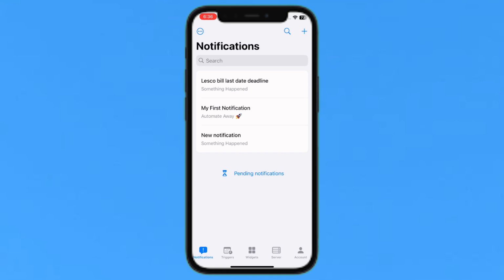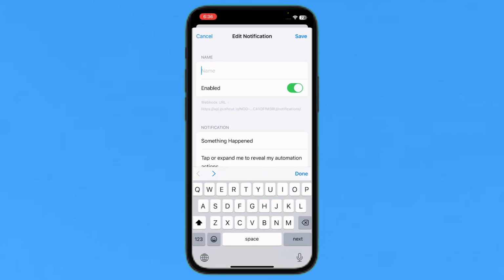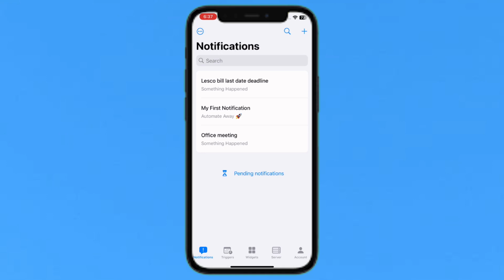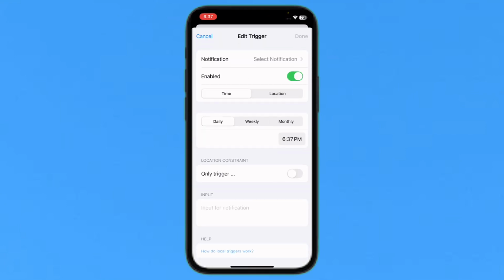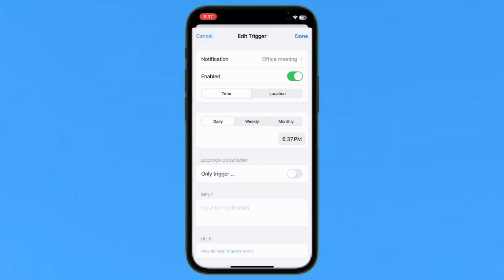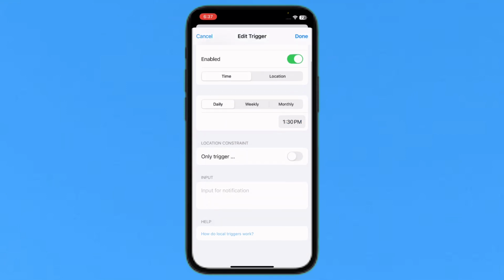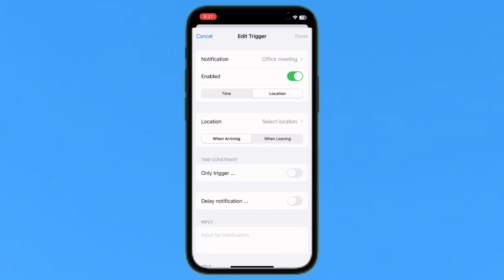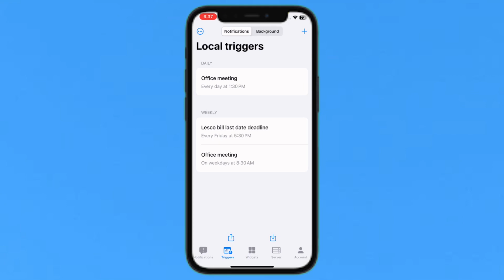How to use pushcut for office task notifications (2024)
How to use pushcut for office task notifications

Learn how to use Pushcut for office task notifications in this helpful tutorial. Stay organized and on top of your tasks with this step-by-step guide.

Are you tired of being overwhelmed with office tasks? Discover how Pushcut notifications can simplify your workflow and make your office life easier! In this video, we explore the benefits of using Pushcut notifications to streamline your tasks, increase productivity, and reduce stress. From automating repetitive tasks to receiving timely reminders, we'll show you how Pushcut can be a game-changer for your office tasks. Watch until the end to learn how to take your office productivity to the next level!